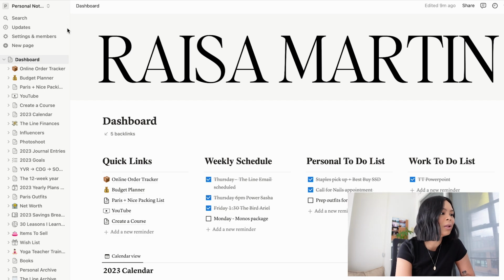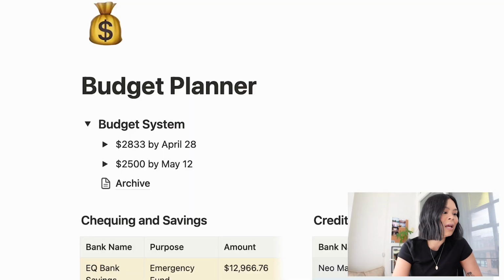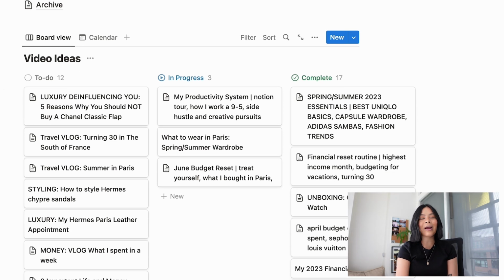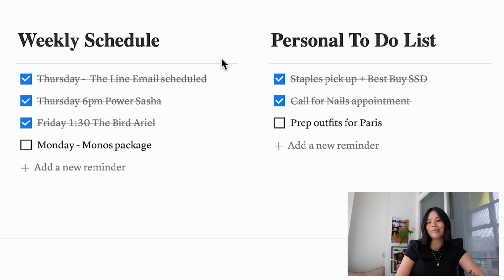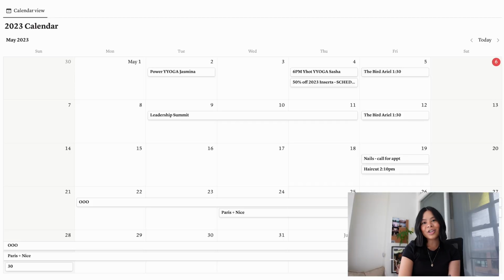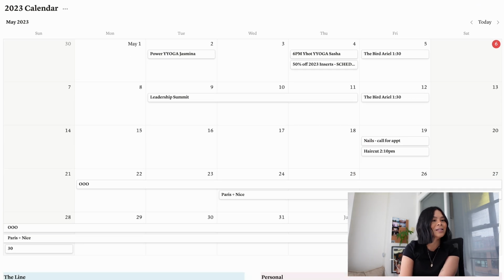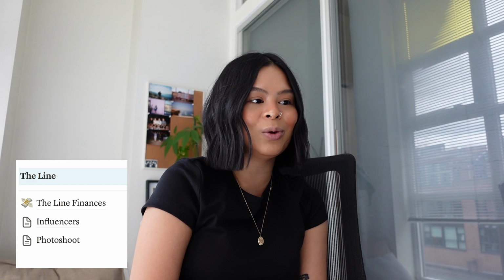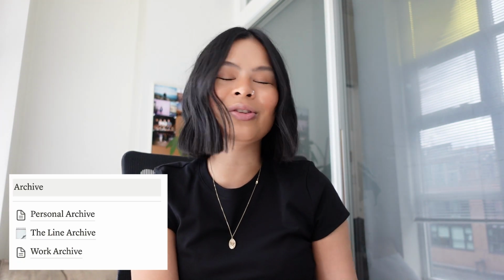How I balance my 9-5, side hustle and youtube | free notion template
hi friends! in this video you’ll get an in-depth look under the hood of my Notion dashboard. To me, being productive is about using our time intentionally and effectively: over the years I’ve refined my system to help me run my small business, start a YouTube channel, all while working a 9-5 corporate job.

💰Money Accounts and Platforms I Use:
📚 Personal Finance Books I recommend:
I Will Teach You To Be Rich
Rich Dad Poor Dad
Think and Grow Rich
The Psychology of Money
Die with Zero
📸 My Camera Equipment
Filming camera
SD Card
Rode Mic
⏱️ Timestamps:
0:00 intro
0:40 what is notion
1:18 inside my notion
2:07 most visited links
8:58 calendar
9:17 productivity tools
11:31 finances, personal and archive
🎵 MUSIC
how to be productive when feeling unmotivated, how to be productive when you don't feel like it, productivity system, how to be more productive, productivity tips, productivity system 2023, productivity system with notion, how to be more productive and organized, how to be more productive in 2023, productivity hacks, working from home productivity system notion, productivity tips at work, how to be more productive in life, how to be more productive in a day, productivity system for students, productivity system for work, how to be productive all day, notion second brain, how to work smarter not harder, finance tracker, personal finance planner